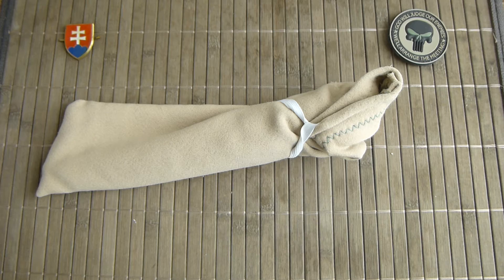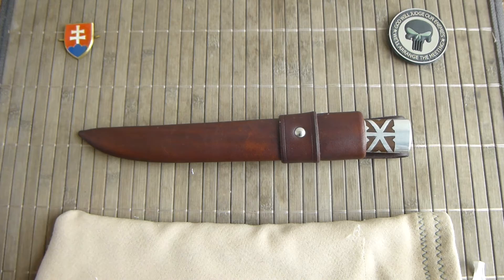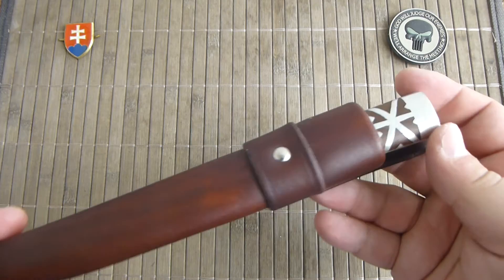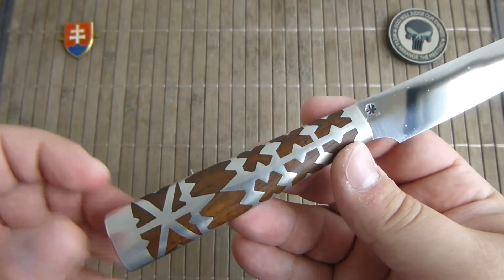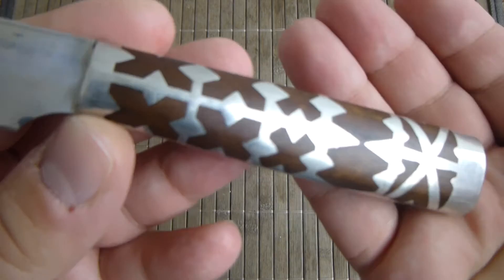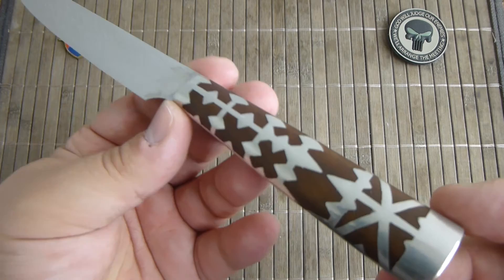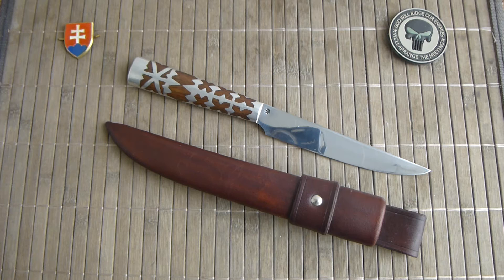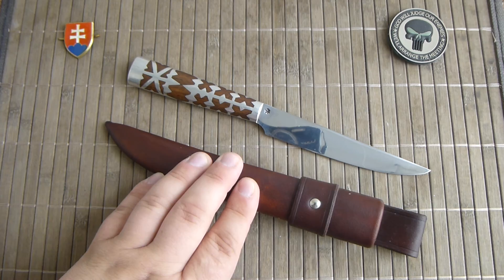Tradition Custom Slovak Shepard's Knife patern Martin made by Milan Latka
This is the traditional EDC knife that was used in the past in the region of our State Slovakia some pattern variants of the knife handle were found and are some even 400 years. The handle art speaks about the region from where the knives was found and those patterns were named after today's cities and villages.
In this video you can see a handle pattern that was found around the city of Trencin so the name of this knife is after this city.

The blade is usually made out of high carbon steel with a nice mirror polish for corrosion protection after all the knife was intended for EDC like for example food prep wood work and some times also self defense.

The handle is made out of tin and wood.

This traditional knife was made in many different sizes and also blade shapes   all have similar utility properties.

This knife was made by the traditional Slovak knife maker Milan Latka you can check out his work